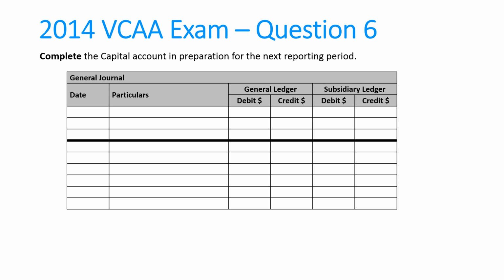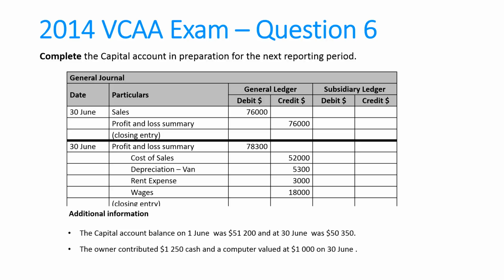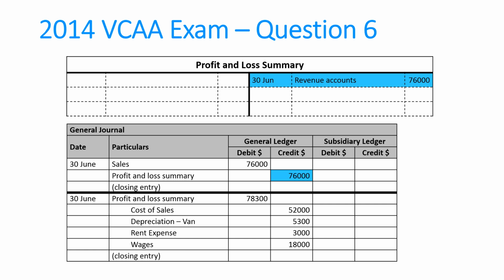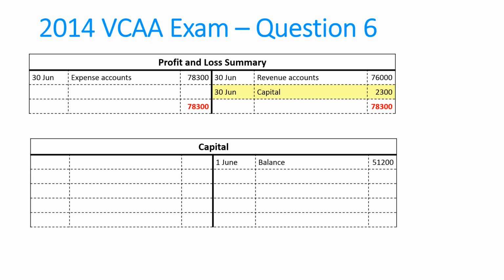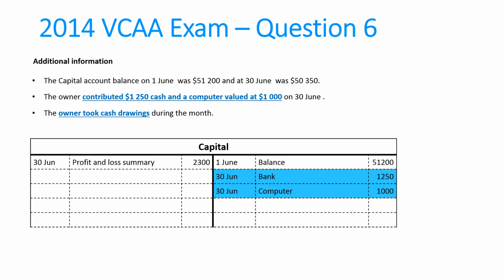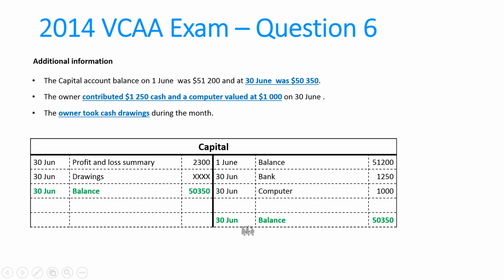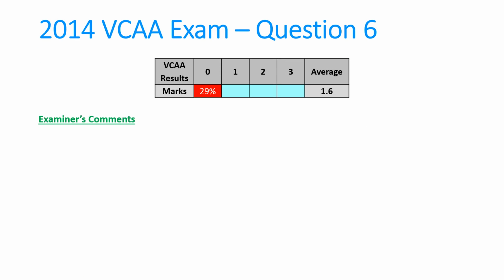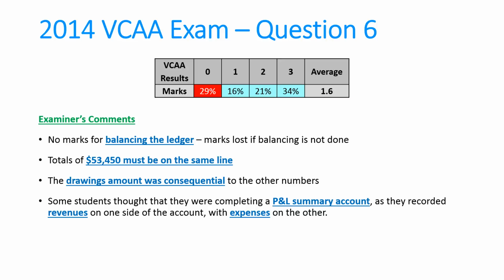2014 VCAA Exam - Question 6